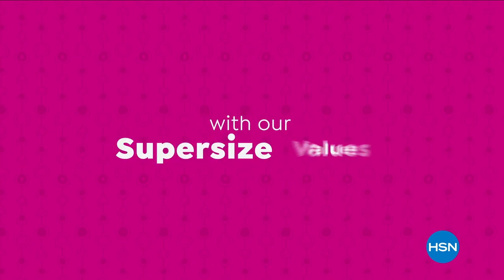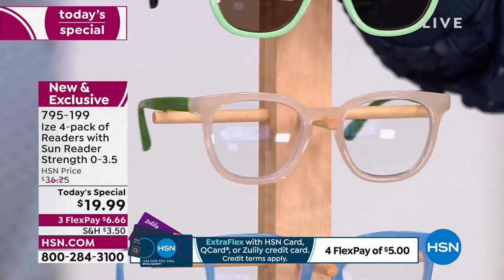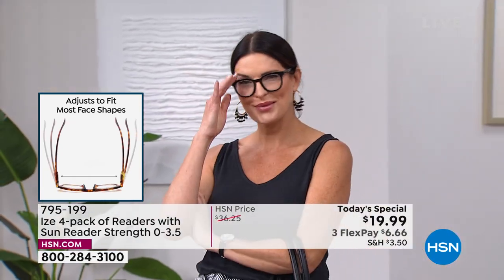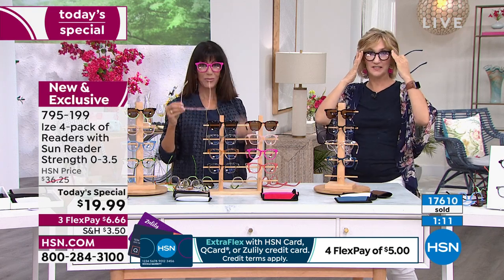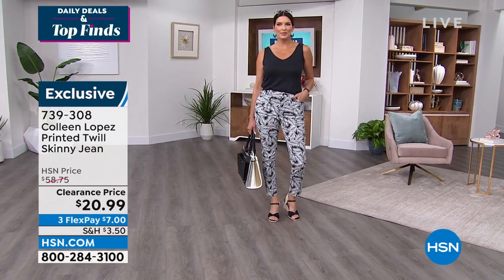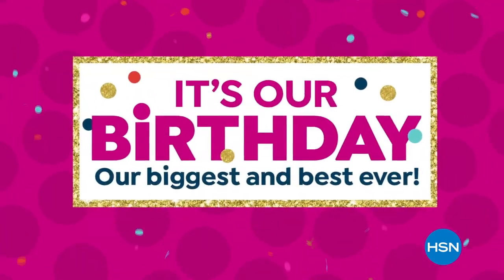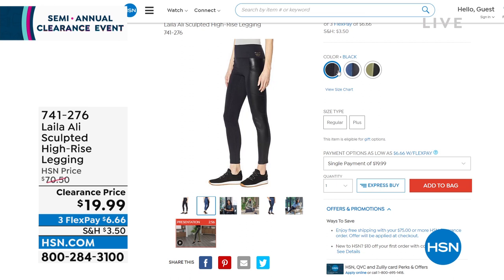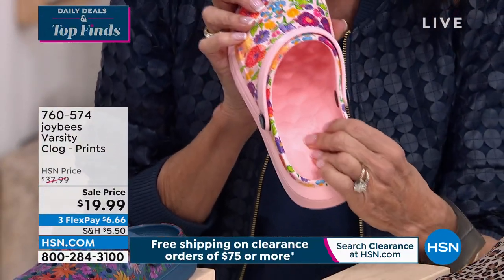HSN | Daily Deals & Top Finds - Semi-Annual Clearance 06.28.2022 - 01 PM